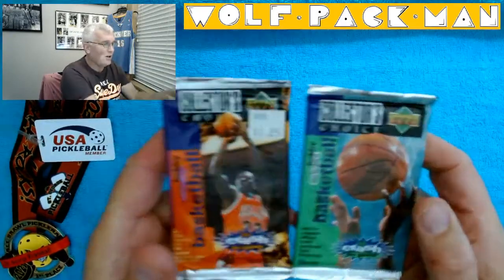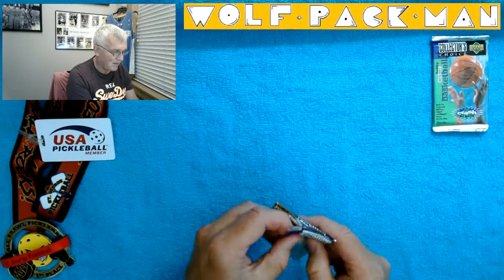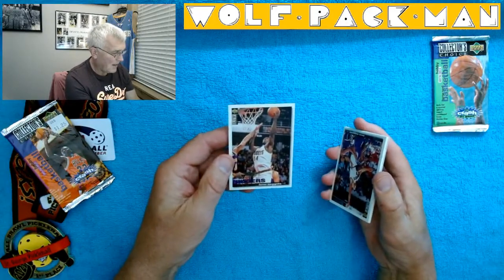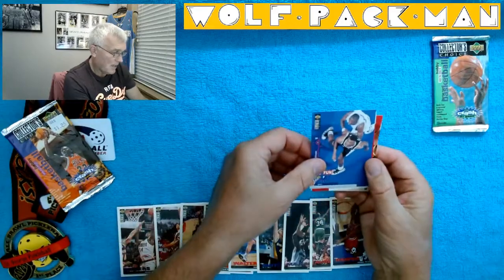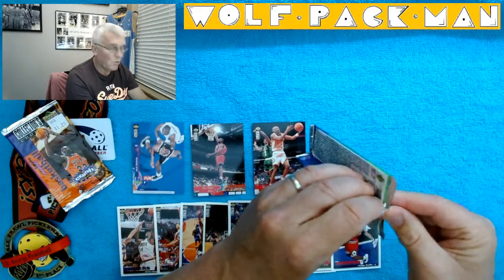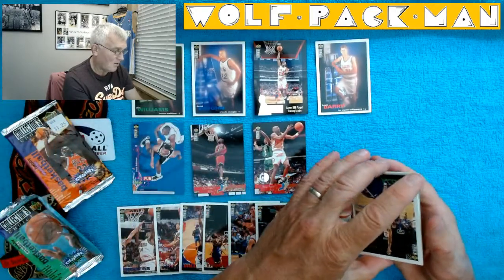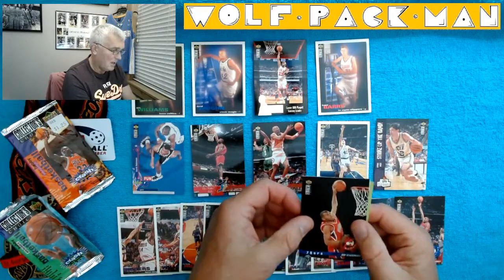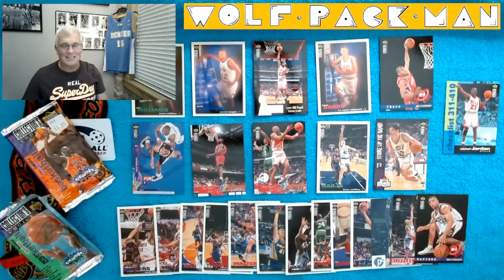MICHAEL JORDAN PULL!! From 1995-96 Upper Deck Collectors Choice basketball! Also The Admiral & C-Web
TWO packs of 1995-96 Upper Deck
Collector's Choice cards.

12 cards in each HOBBY pack with
Michael Jordan on the front of
the Series 1 pack!

410 cards in the set.
81 HOFer cards like
Michael Jordan,
Shaquille O'Neal,
Charles Barkley,
David Robinson.

32 rookies including
Rasheed Wallace,
Kevin Garnett.